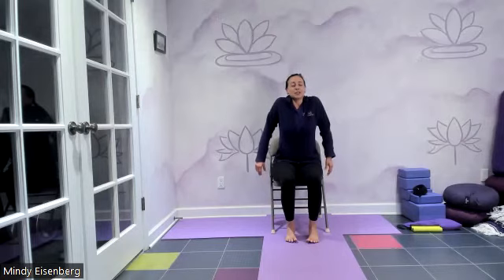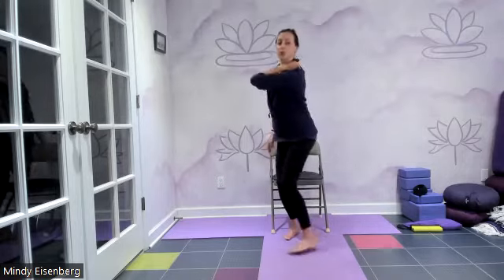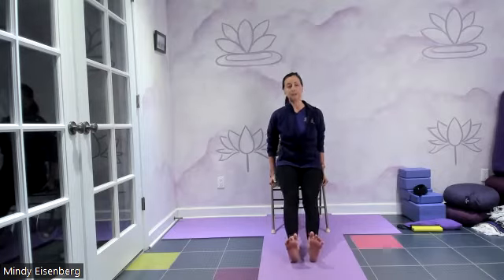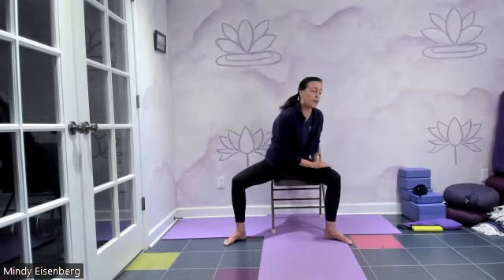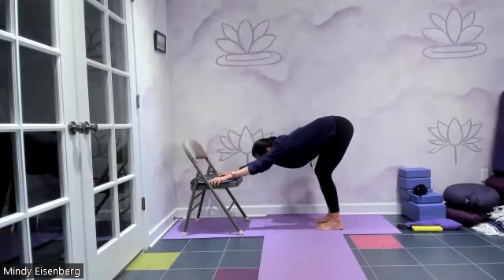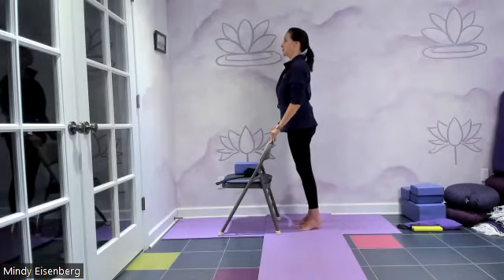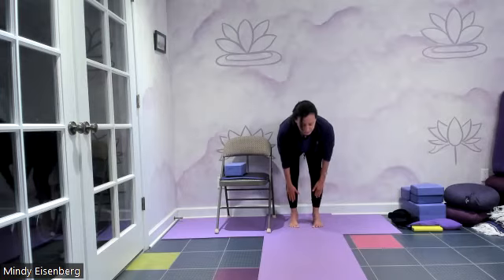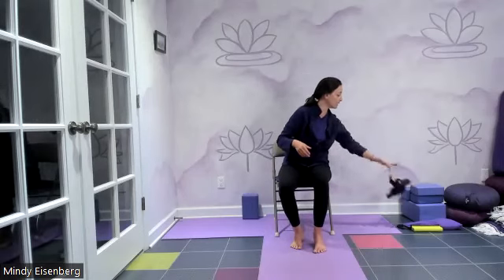Yoga with Mindy Eisenberg, MHSA, C-IAYT, ERYT-500 – Sept. 14, 22 – Michigan Parkinson Foundation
Michigan Parkinson Foundation - Adapted Yoga for Parkinson’s with Mindy Eisenberg, MHSA, C-IAYT, ERYT-500
Director of Yoga Moves MS